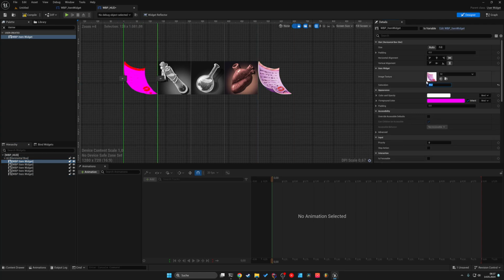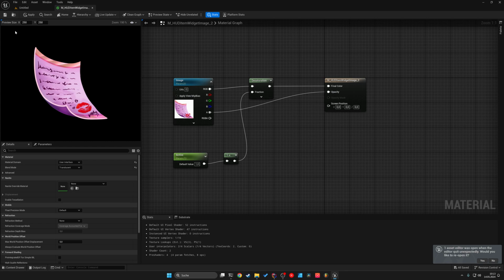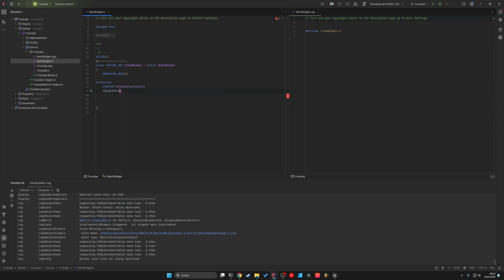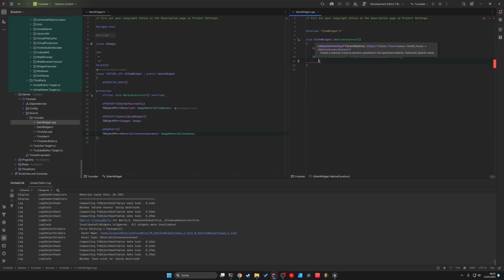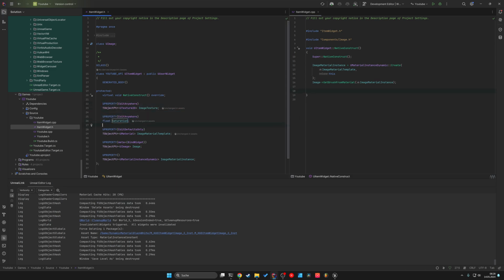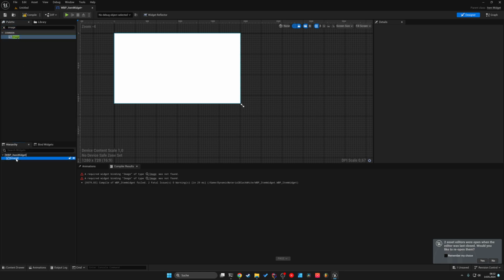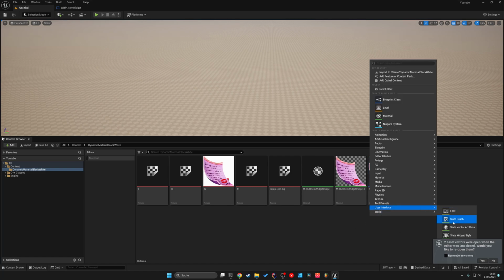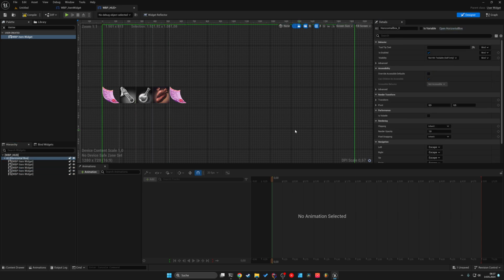Dynamic Materials in Unreal Engine 5 with C++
In this tutorial, you'll learn how to create a UMG widget in Unreal Engine that can switch an image between vibrant color and black & white with the use of dynamic materials.

Video Chapters:

00:00 - Introduction
00:40 - Material
03:13 - Widget C++
09:23 - Widget
11:19 - Testing